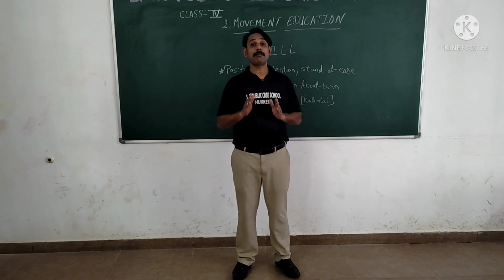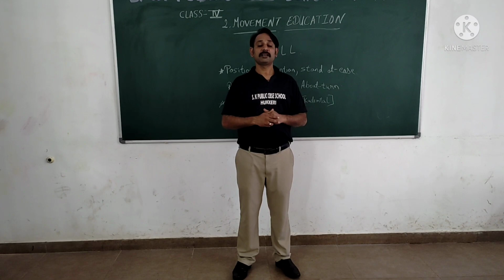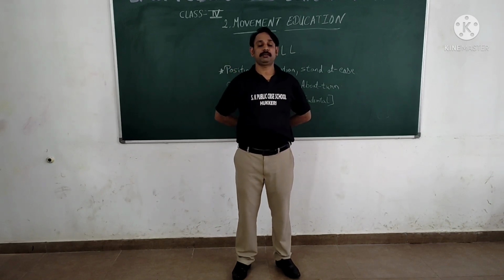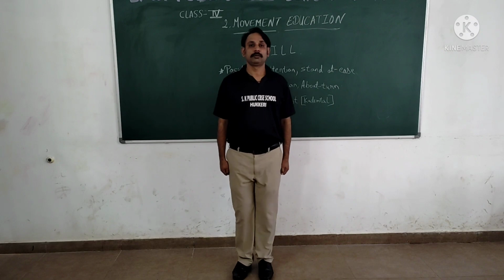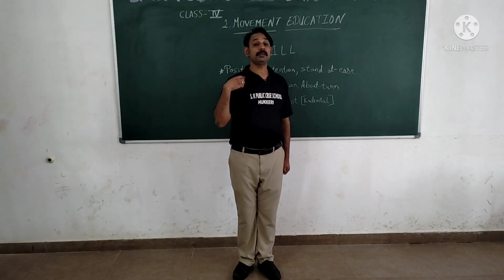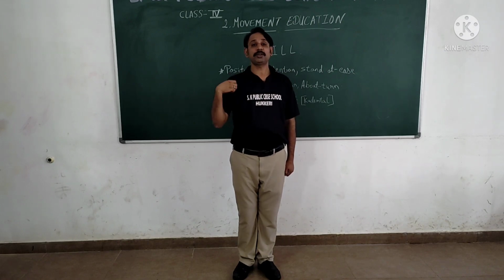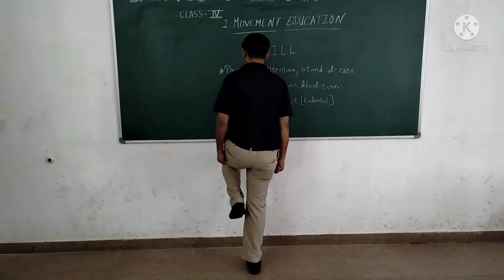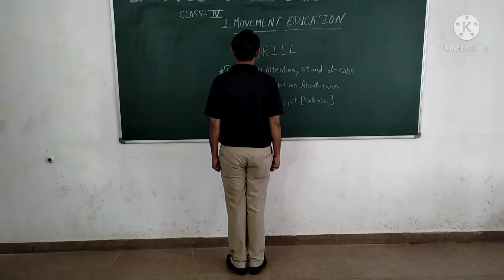MOVEMENT EDUCATION MARCH-PAST DRILLS GRADE-IV